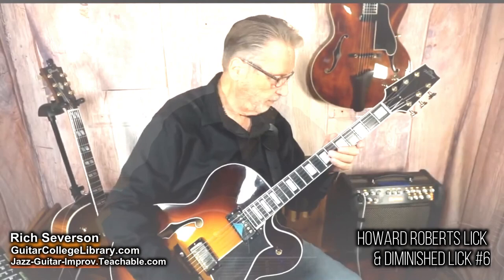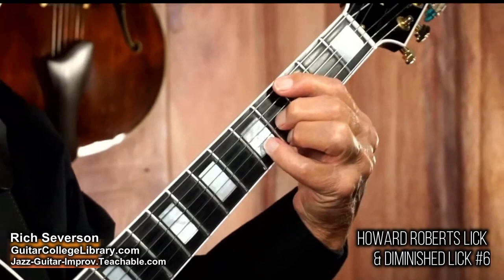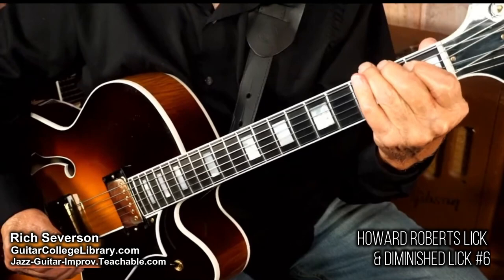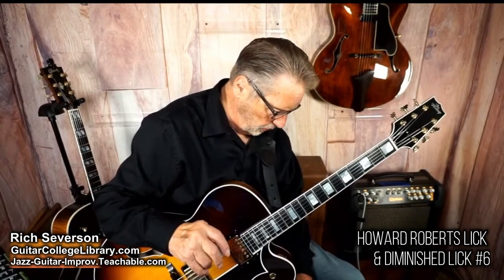Learn 2 Diminished Guitar Licks Including One That Howard Roberts Used!💪 | Jazz Guitar Lesson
In this video, I show you a pair of cool diminished jazz guitar licks that you can use in your playing. One of them I learned through the great guitarist Mitch Holder who was a student of Howard Roberts. They are pretty challenging but when played up to speed they can definitely provide you with a cool sound.

If you want to take an even deeper dive into jazz guitar licks then try my lessons at the Guitar College Library. I walk you through everything step-by-step, very slow and explain things more in-depth than here on YouTube. Most of my lessons there are 30 to 45 minutes as compared to just a few minutes long here on YouTube!

/=fc6;

Help him with gas money!